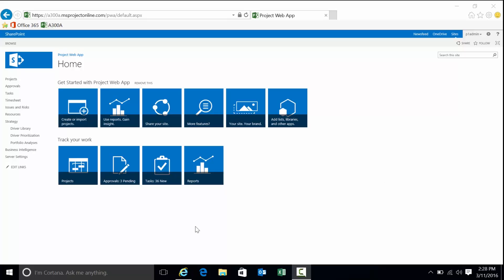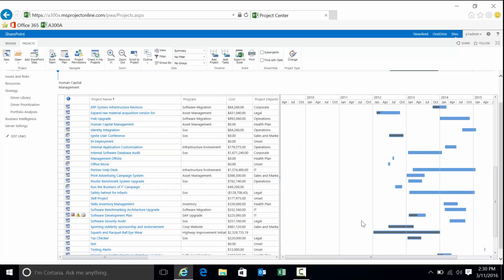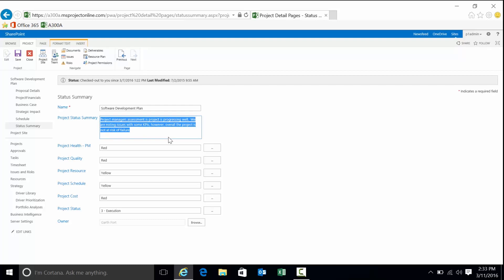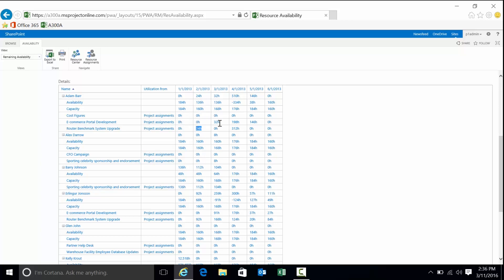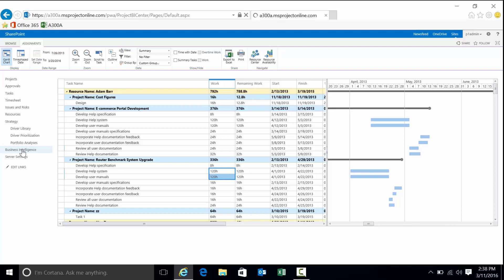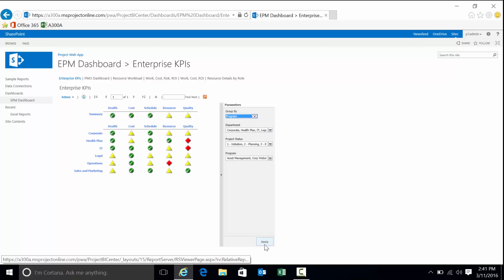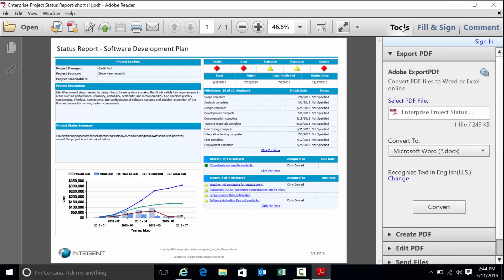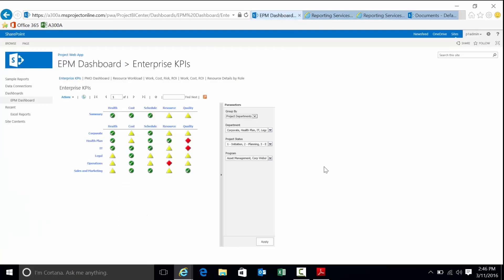Microsoft Project Server Training - Microsoft Project Server Demonstration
Want to get an overview of Project Online and Project Servers capabilities? Then watch this video! We'll cover all the basics from the role of the Executive to that of a Team Member. You will see views across all projects looking at KPI graphical indicators which are staples in many Microsoft PPM solutions. From the perspective of the Project and Resource Manager we'll also show you Capacity vs. Demand information in Resource Center. This is a very good overall demonstration of the capabilities of the product in order to help gain a solid understanding of the products functionality.